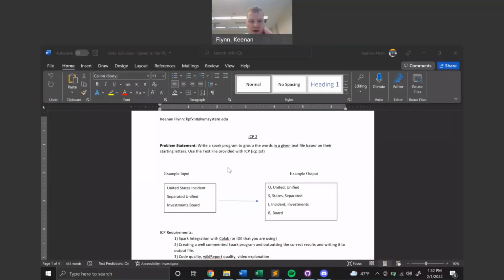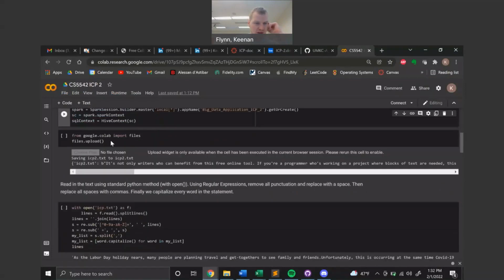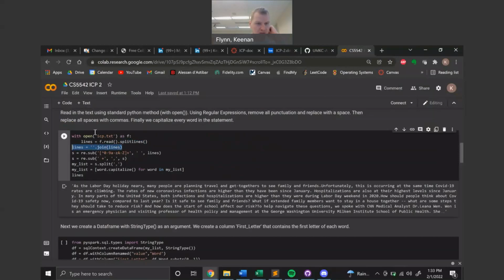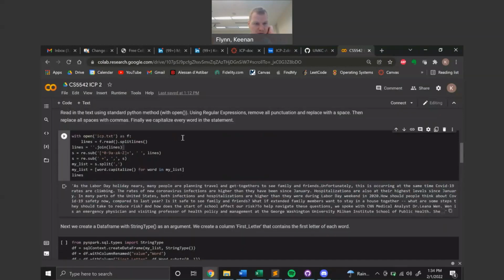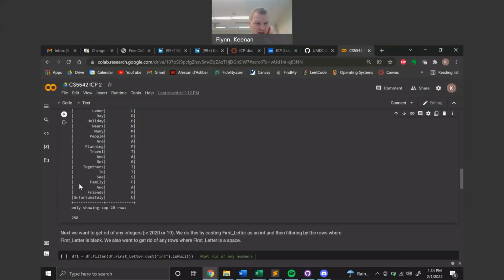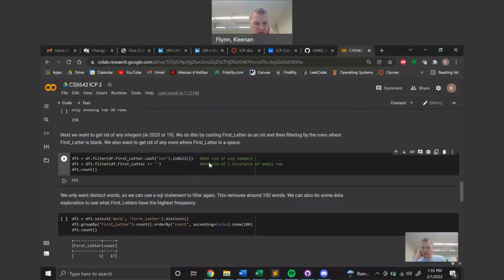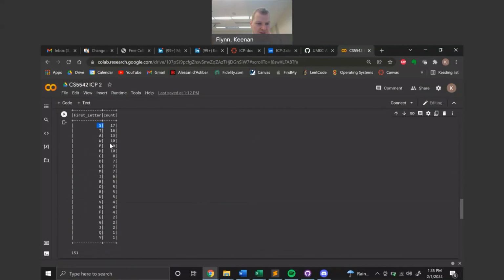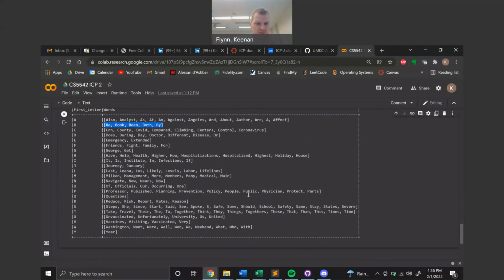CS 5542 ICP 2 - PySpark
Description of ICP2 for CS 5542